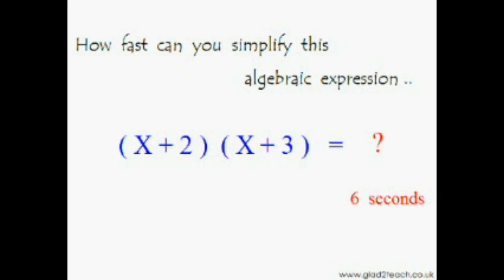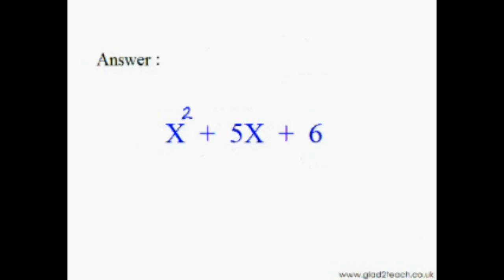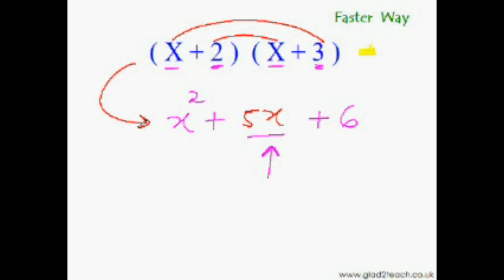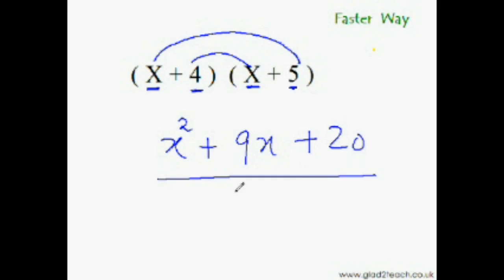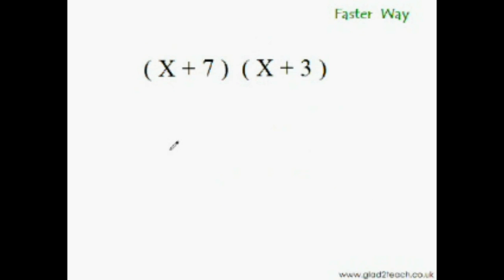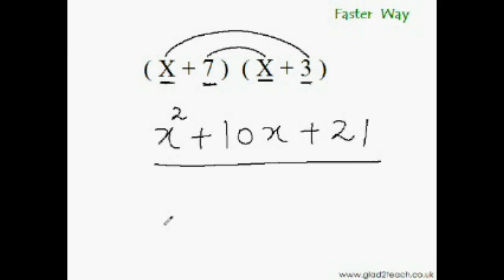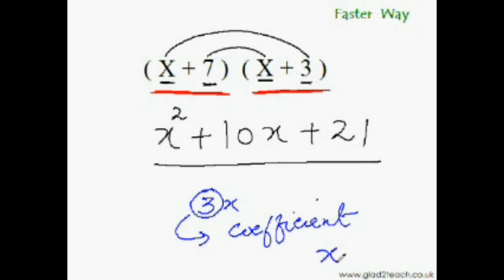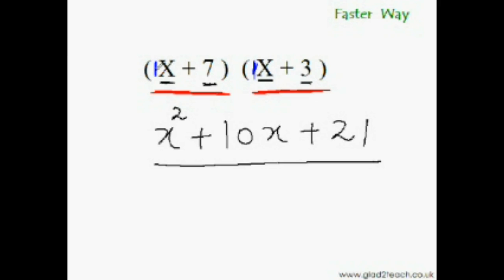Fast Multiplication Trick 2 Binomial x Binomial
Binomial x Binomial